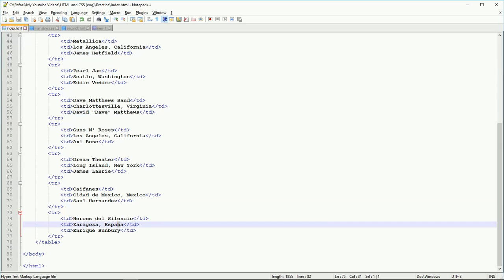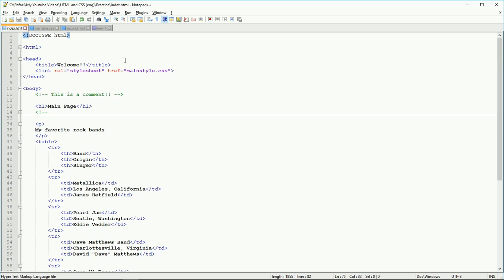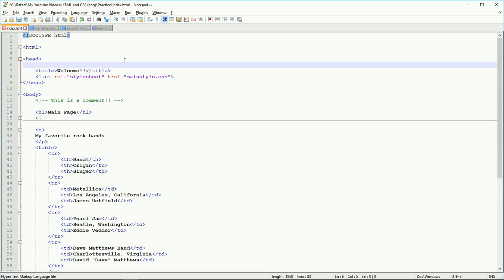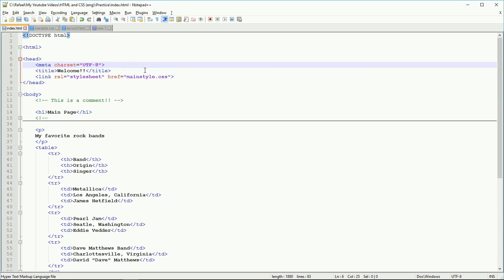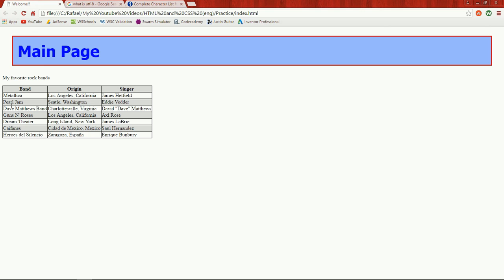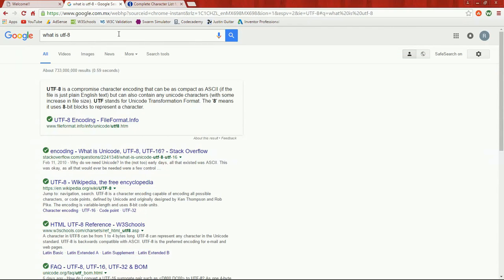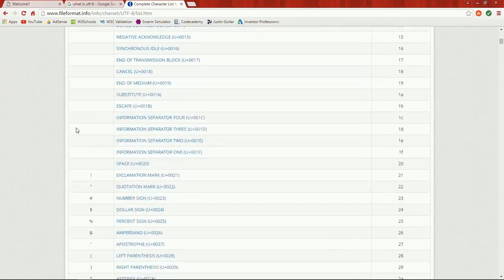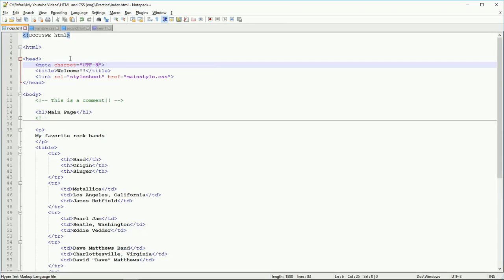017 ENG HTML and CSS Use the meta tag and the charset utf 8 to display characters like ñ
How to use the meta tag and the charset utf-8 value to make the browsers to correctly display special characters like the ñ